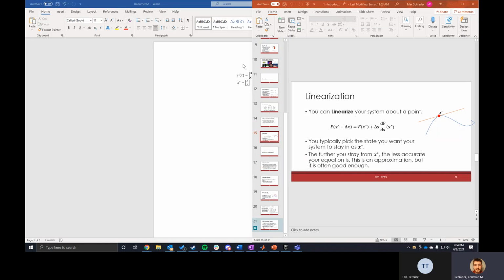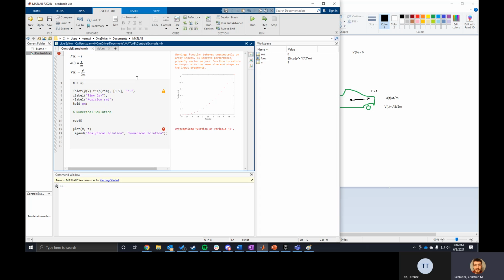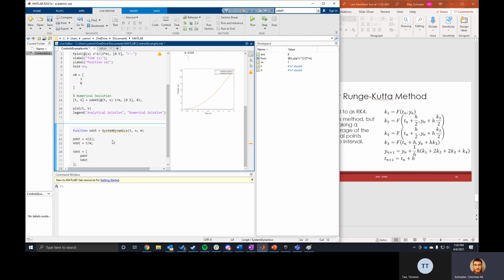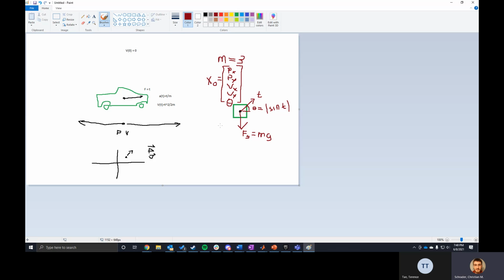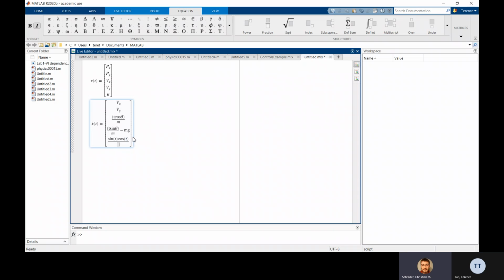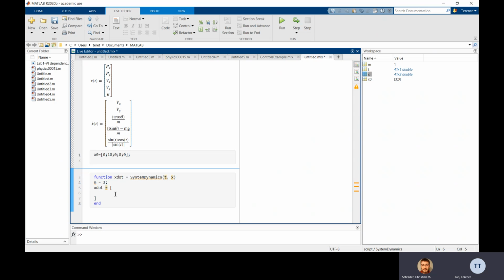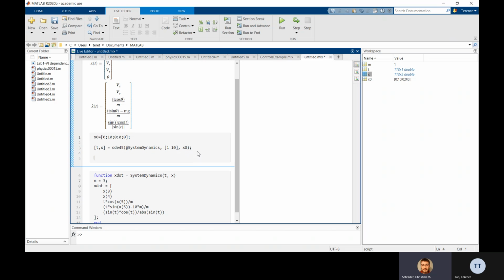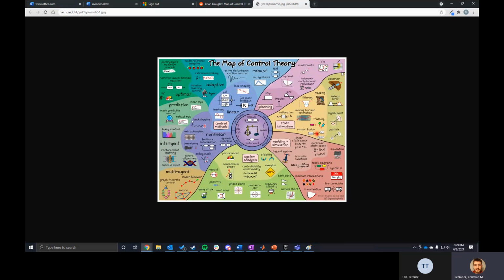Control Theory Workshop - Part 2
Hosted by Max Schrader